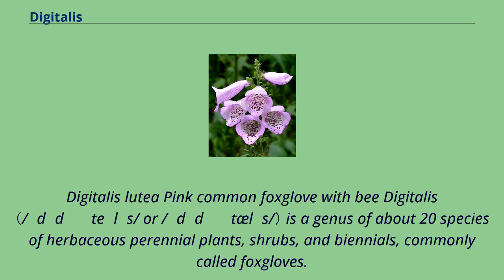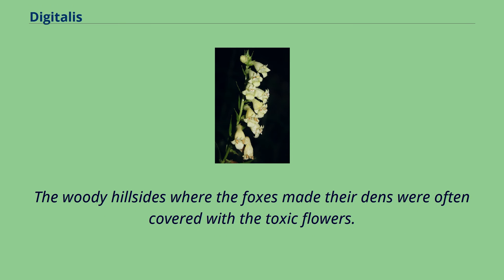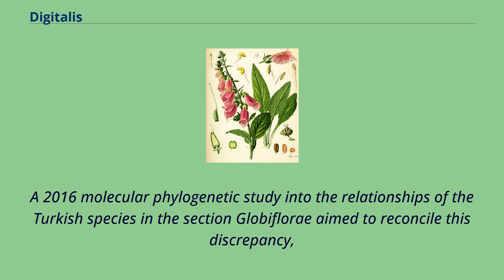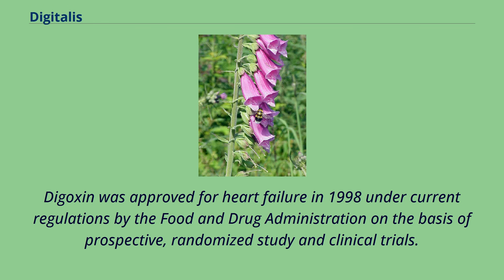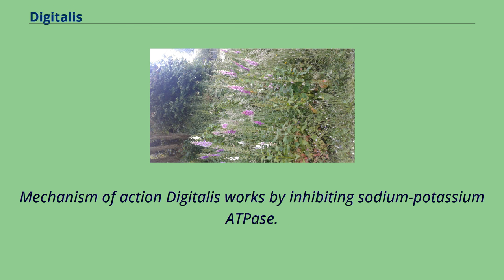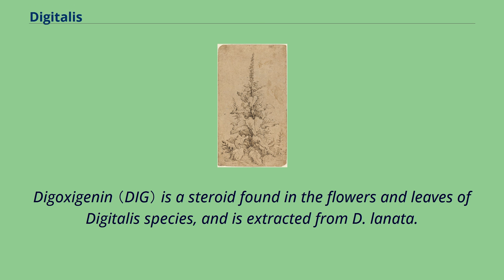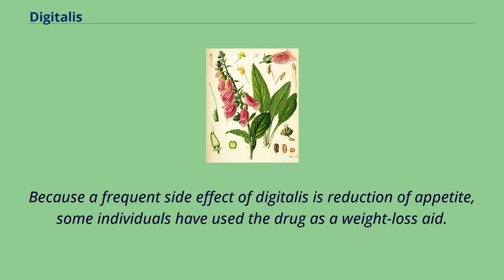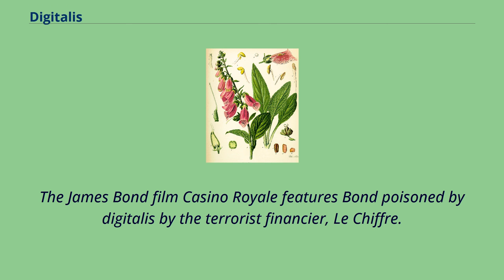Digitalis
Digitalis lutea Pink common foxglove with bee Digitalis （/ˌdɪdʒɪˈteɪlɪs/ or /ˌdɪdʒɪˈtælɪs/） is a genus of about 20 species of herbaceous perennial plants, shrubs, and biennials, commonly called foxgloves.
Digitalis is native to Europe, western Asia, and northwestern Africa.
The flowers are tubular in shape, produced on a tall spike, and vary in colour with species, from purple to pink, white, and yellow.
The scientific name means "finger".
The genus was traditionally placed in the figwort family, Scrophulariaceae, but phylogenetic research led taxonomists to move it to the Veronicaceae in 2001.
More recent phylogenetic work has placed it in the much enlarged family Plantaginaceae.
The best-known species is the common foxglove, Digitalis purpurea.
This biennial is often grown as an ornamental plant due to its vivid flowers which range in colour from various purple tints through pink and purely white.
The flowers can also possess various marks and spottings.
Other garden-worthy species include D. ferruginea, D. grandiflora, D. lutea, and D. parviflora.
The term digitalis is also used for drug preparations that contain cardiac glycosides, particularly one called digoxin, extracted from various plants of this genus.
Foxglove has medicinal uses but is also very toxic to humans and other animals, and consumption can even lead to death.
Hendrik Goltzius, A Foxglove in Bloom, 1592, National Gallery of Art, NGA 94900 The generic epithet Digitalis is from the Latin digitus （finger）.
Leonhart Fuchs first invented the name for this plant in his 1542 book De historia stirpium commentarii insignes, based upon the German vernacular name Fingerhut, which translates literally as 'finger hat', but actually means 'thimble'.
The name is recorded in Old English as 'foxes glofe/glofa' or 'fox's glove'.
Over time, folk myths obscured t...